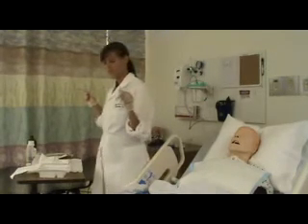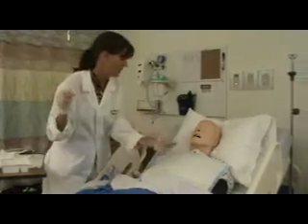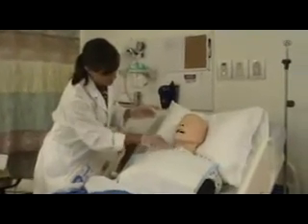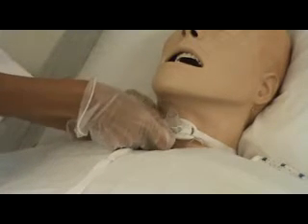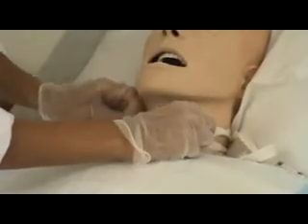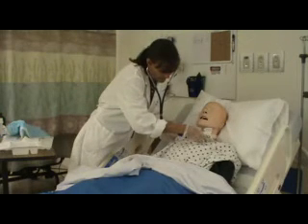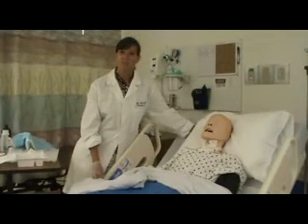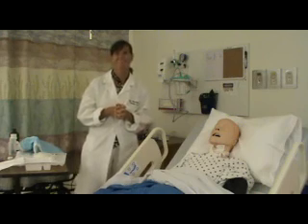Tracheostomy Suctioning Part 2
This is part 2 of 2 intended for College of DuPage Practical Nursing students' use in preparing for a return demonstration.